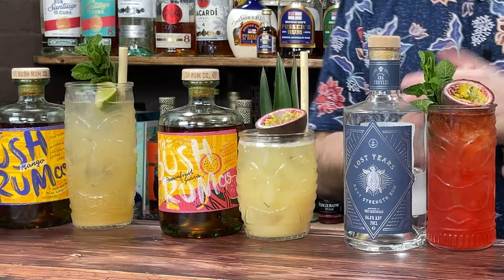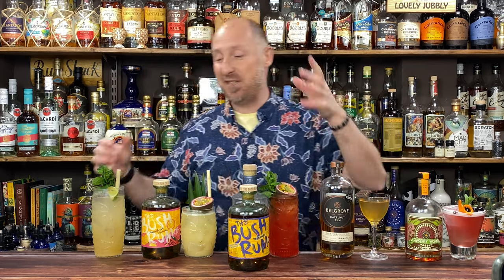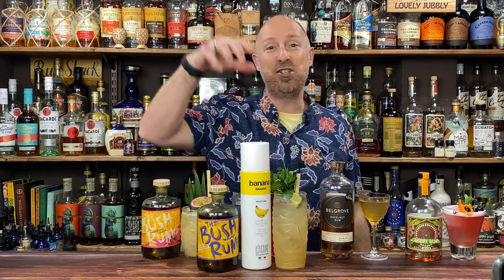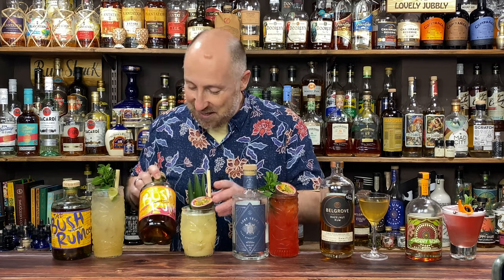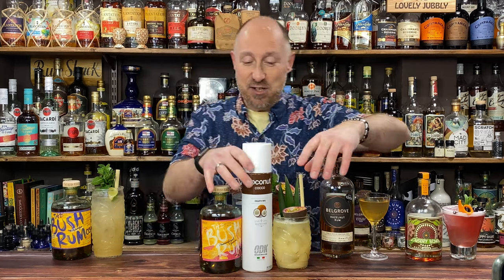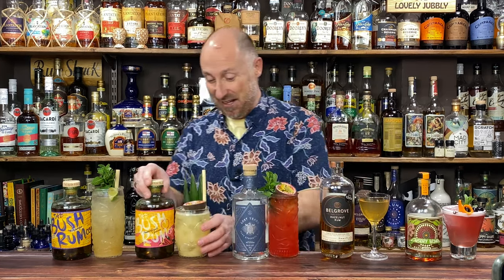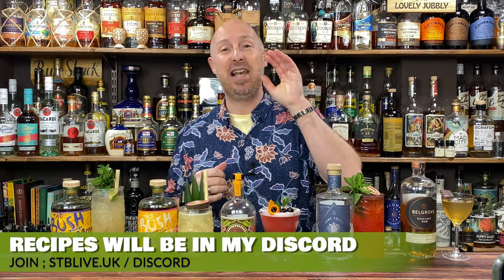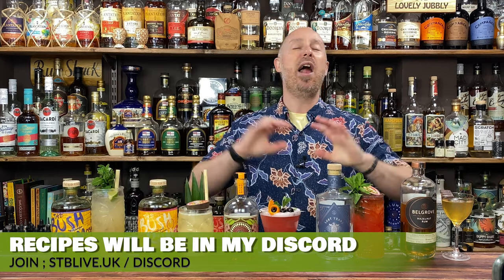EASY Rum Cocktail Recipes - ep2 - Rum for the Weekend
In this week's easy Rum Cocktail Recipes show, I've got Bush Mango Spiced Rum, Bush Passion Fruit & Guava Rum, Belgrove Hazelnut Rum, Two Swallows Cherry Bomb Rum and Lost Years Navy Strength Rum. Plus Old Jamaica Tropical Soda and Aldi Lilt.

👉️ Looking for a List of all my Rums, Spiced Rums, Flavoured Rums, Syrups, Liqueurs & Bitters?! Well, they're all listed out here with Links of where you can buy them too!

👉️ Calling Rum Lovers. Come and join the Public part of my Discord Community; The chat is fun, the banter is great, the Rum flows! But it's totally free to hang out and chat Rum!

◼ Private Discord Area
◼ Exclusive Videos
◼ Exclusive Cocktail Recipes
◼ Exclusive Rum Show Follow Up Video
◼ Share your Pics during Live Streams